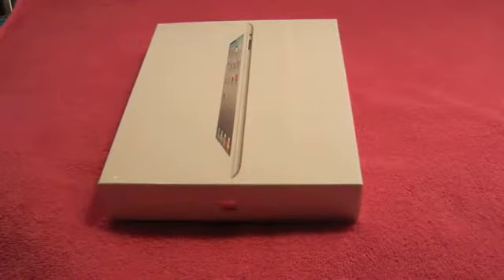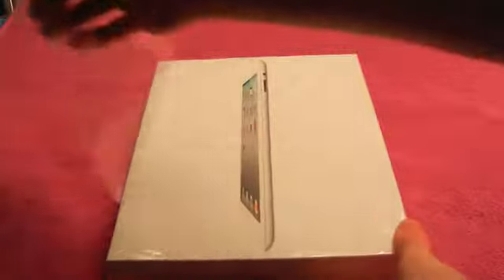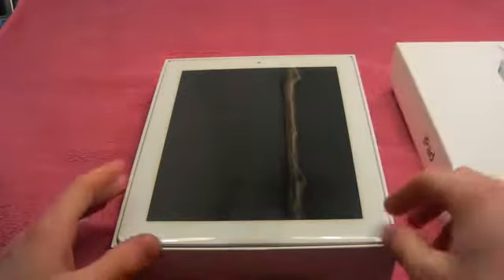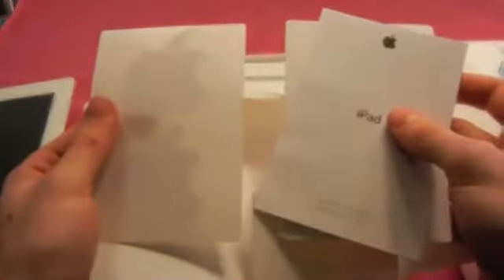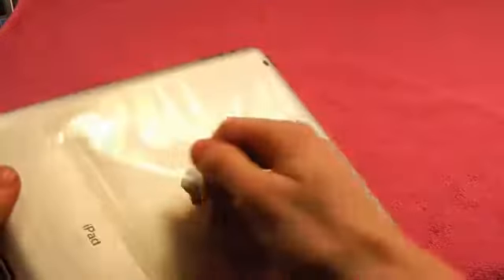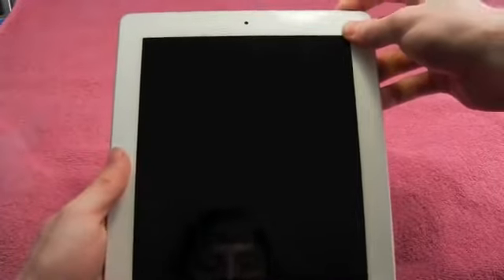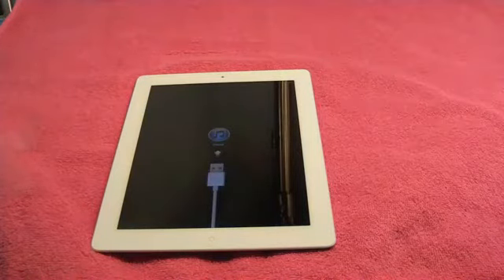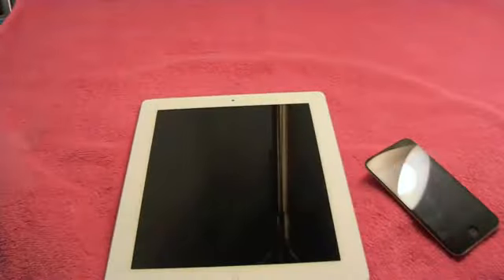Apple iPad 2 Unboxing - Black And White Review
: Learn Step By Step With Online iPad Video Training To Start Using New iPad For Beginner And Become An Expert Within 7 Days. Are You Ready to Get the Most Out of Your iPad?

*** Online Course Contents :
Module 1 -- All About Your iPad
Module 2 -- Web Tips and Tricks
Module 3 -- More About Mail
Module 4 -- Reading on Your iPad
Module 5 -- App Fun & Productivity
Module 6 -- Listen to Music & Podcasts
Module 7 -- Organize Your Photos
Module 8 -- Watch Video on Your iPad
Module 9 -- Exploring Maps

*** NEW BONUSES:
iOS6 Training
iOS5 Training
iCloud Training
Wireless Updates, Backups & Syncing
Reminder's App
Using Notifications
iPad Magazines
Beginner's Bootcamp
PLUS LIFETIME UPDATES!

ipad 3
3 ipad
ipad 1
apple ipad 3
ipad 2 price
ipad 3 release date
ipad
ipad 2
ipad on 3
ipad 3g
apple ipad
i pad 2
i pad
ipad2
ipad 4
ipad price
ipad 2 prices
ipad wifi
ipad 3 review
ipad buy
buy ipad 2
ipad 2 on 3
ipad 2 where to buy
ipad wifi 3g
apple ipad 2
new ipad
ipad apple
ipad 2 review
ipad 2 cost
ipad online
ipad ipad 2
ipad 2 apple
buy ipad
ipad 2 3g
ipad 16gb
ipad prices
ipad 64 gb
ipad 2 video
ipad 2 for sale
cheap ipad
ipad sale
three ipad
ipad 2 2011
ipad 2 features
ipad from 3